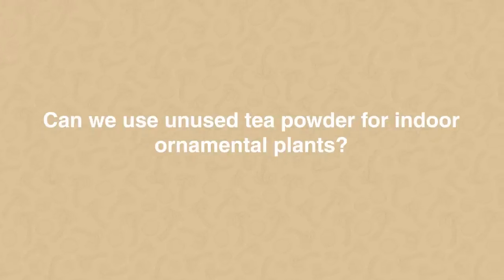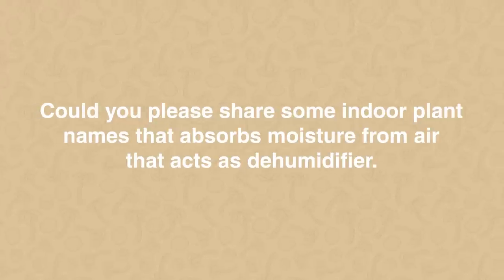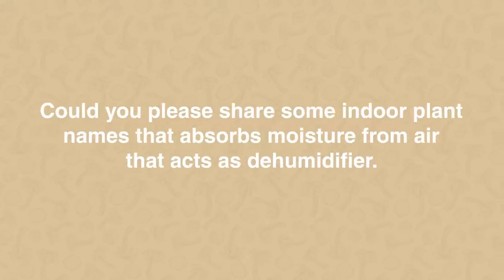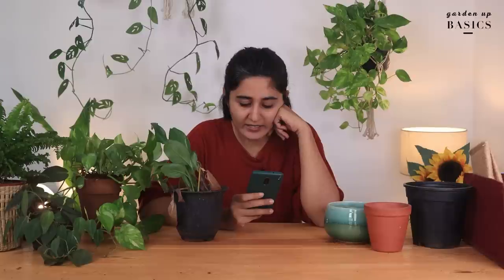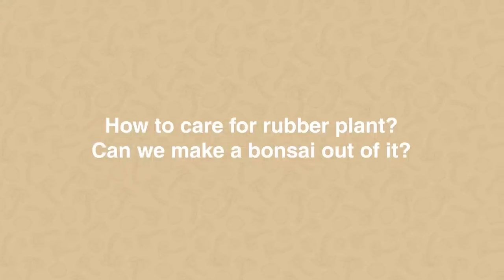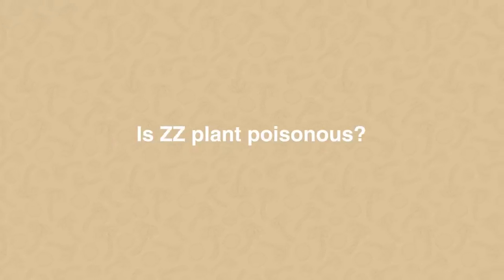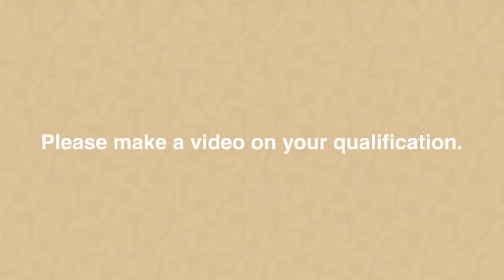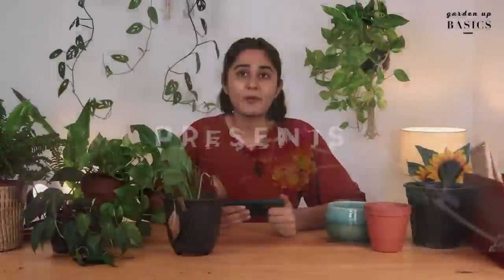Top Gardening Questions Everyone Asks | Garden Up Basics Ep.26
|LINKSI
Watering Gun
Wooden shelf for plants
Grow lights for plants

Garden Up Basics is a series that we started to help you all in growing your own greens. Although we try and cover all the basic topics, there are certain queries that we receive quite often.
In this video, we answer the top 10 most-asked questions.

|TIME STAMPS|
00:00 - 00:32: Introduction
00:33 - 01:20: Can unused/used tea powder be used for plants?
01:21 - 02:33: What shape of pots should be used?
02:34 - 04:37: Checklist to save dying plants
04:38 - 05:06: Indoor plant that acts as a dehumidifier
05:07 - 06:34: Issues with the Tulsi plant
06:35 - 07:46: Should leaves be watered and should lemon water be used?
07:47 - 09:10: How to care for a rubber plant? Can it be made into a bonsai?
09:11 - 10:07: Is the ZZ plant poisonous?
10:08 - 11:56: ZZ plant propagation
11:57 - 13:30: Problem with Areca palm - mealybug infection
13:31 - 16:54: Ekta’s background and educational qualification